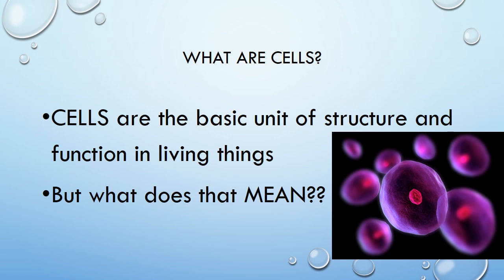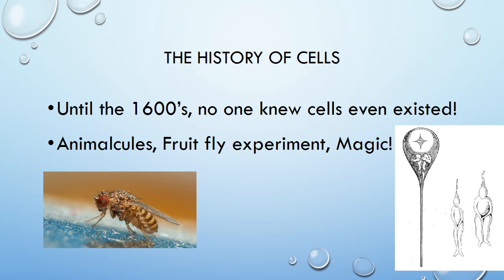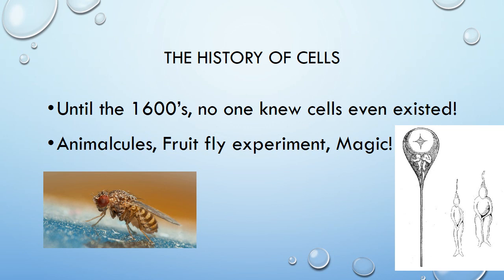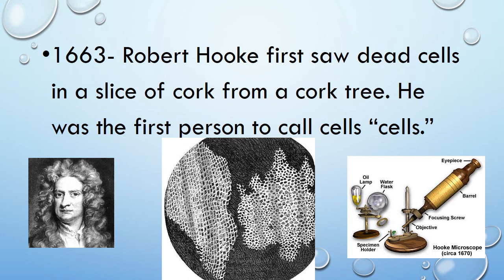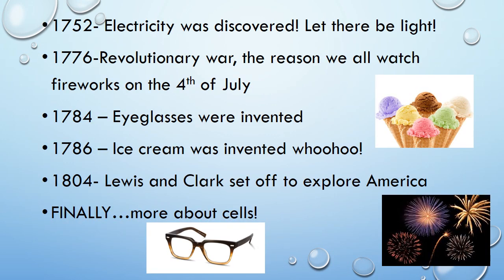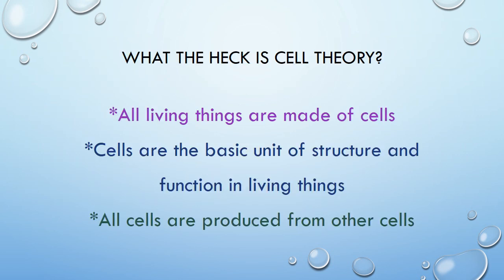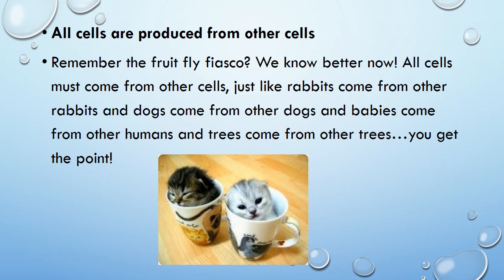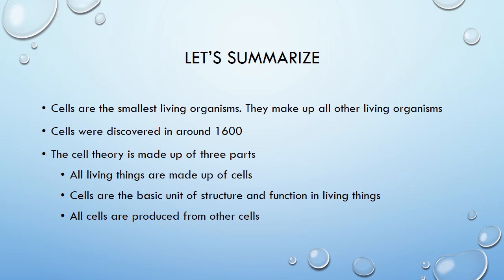Discovering cells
La Vista Junior High Science Lecture